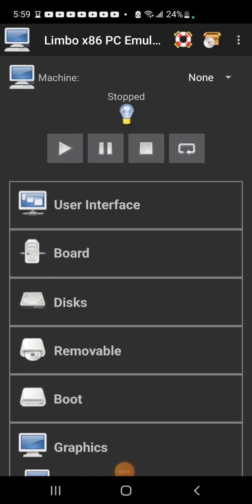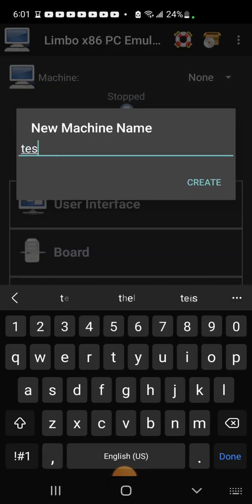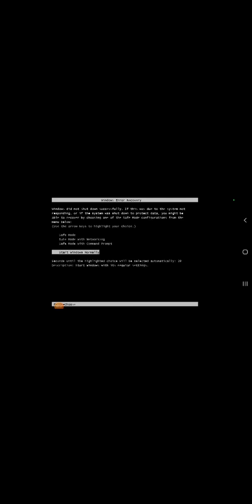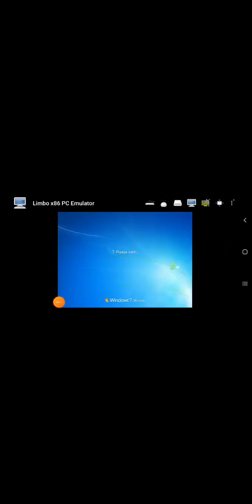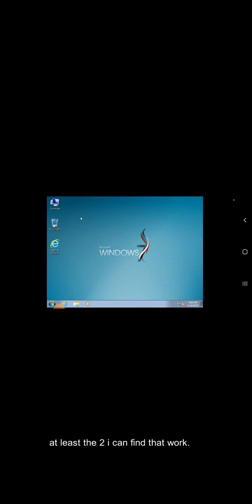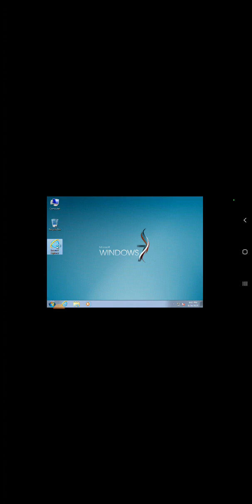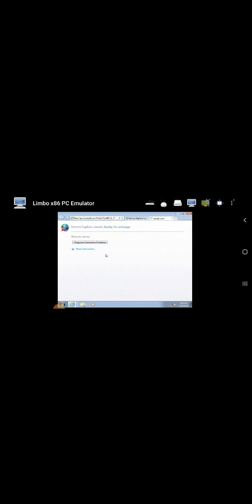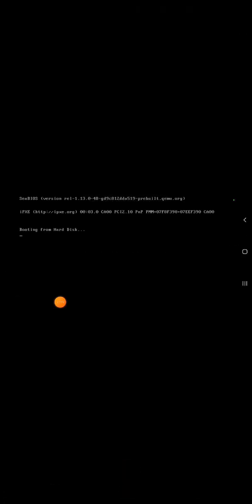how to run windows on android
sadly this isnt avalible for ios :(